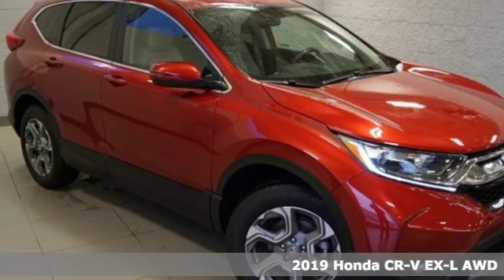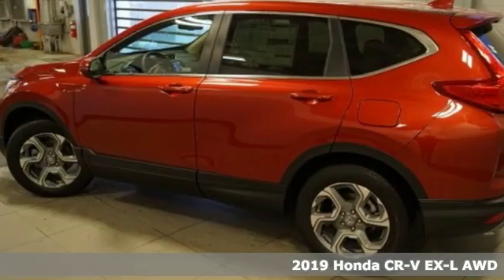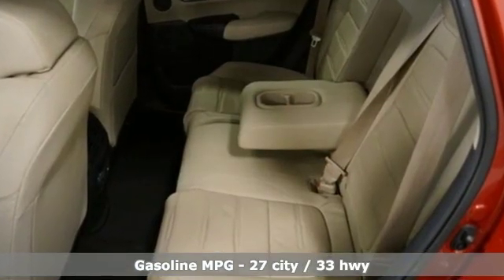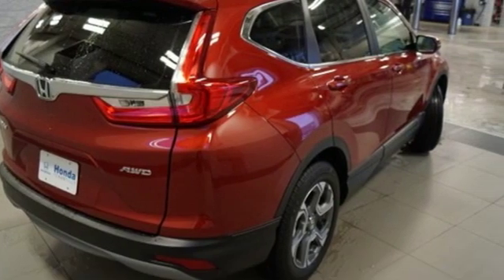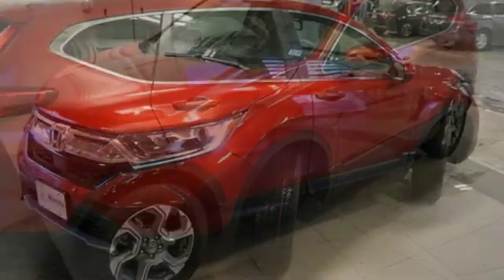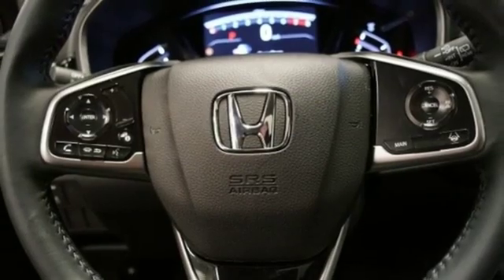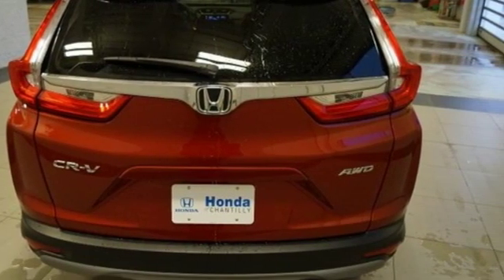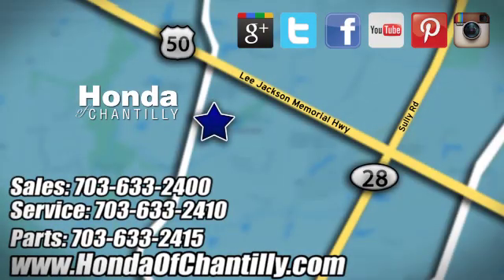New 2019 Honda CR-V 1.5T Washington DC MD Chantilly, DC HCKH617066 - SOLD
Year: 2019
Make: Honda
Model: CR-V 1.5T
Trim: EX-L
Engine: 1.5L I4 DOHC 16V
Transmission: CVT
Color: Red
Interior: Ivory
Stock #: HCKH617066
VIN: 2HKRW2H8XKH617066
Molten Lava Pearl 2019 Honda CR-V 1.5T EX-L AWD CVT 1.5L I4 DOHC 16V ABS brakes, Active Cruise Control, Alloy wheels, Compass, Electronic Stability Control, Front dual zone A/C, Heated door mirrors, Heated Front Bucket Seats, Heated front seats, Illuminated entry, Leather Seat Trim, Low tire pressure warning, Power Liftgate, Power moonroof, Remote keyless entry, Traction control.brbrRecent Arrival! 27/33 City/Highway MPGbrbrbrAll prices exclude taxes, title, license, and dealer processing fee of $799.00. Published price subject to change without notice to correct errors or omissions or in the event of inventory fluctuations. All features not on all vehicles. Vehicles shown are for illustration purposes only. MPG is based on 2017 EPA mileage ratings. Use for comparison purposes only. Your actual mileage will vary, depending on how you drive and maintain your vehicle, driving conditions, battery pack age/condition (hybrid only), and other factors.

Address:
4175 Stonecroft Boulevard